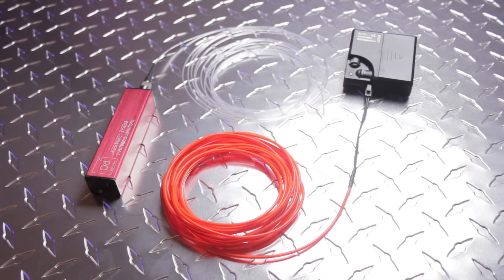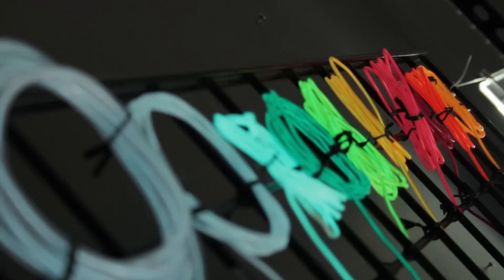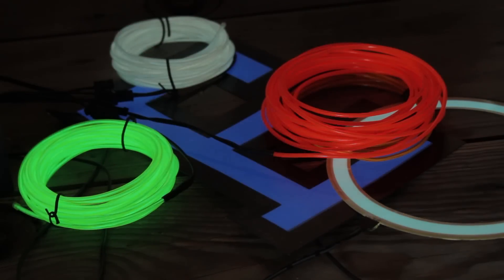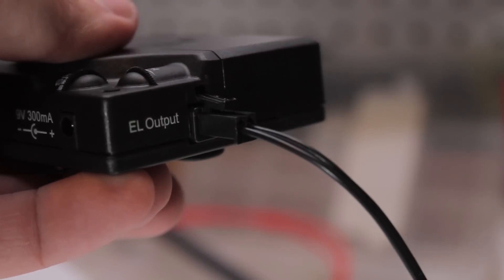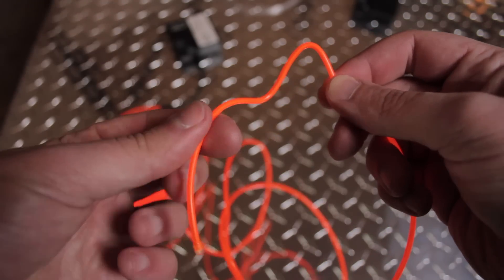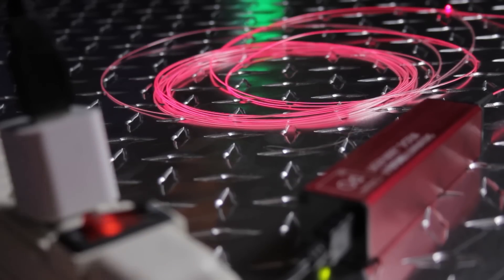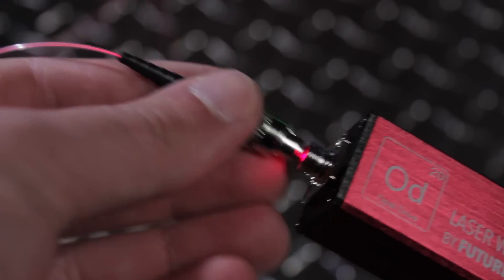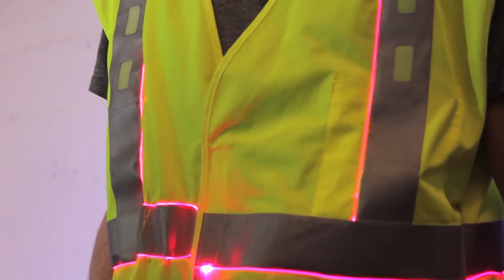Ellumiglow.com - EL Wire vs. Laser Wire®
ELLUMIGLOW.COM - What's the difference between EL Wire and Laser Wire®? We explain how each lighting technology works, and what makes them different. Electroluminescent wire lights up by exciting phosphor particles which surround a copper core. Laser Wire sends light down an optical fiber and transmits no energy.